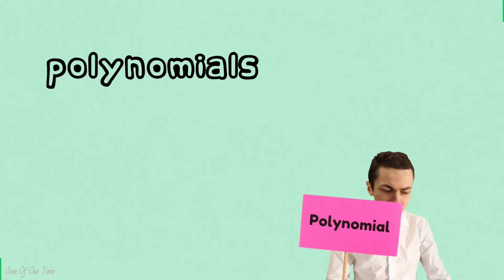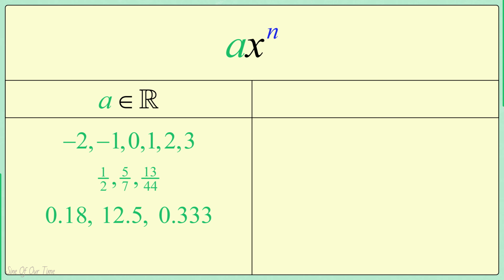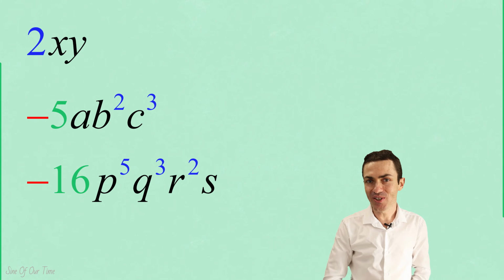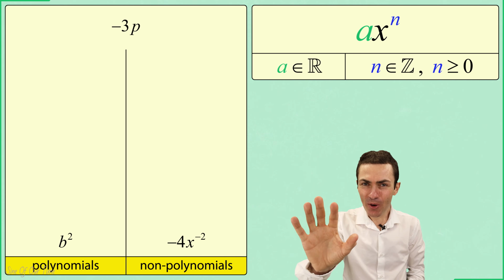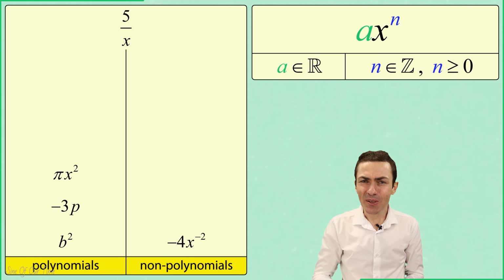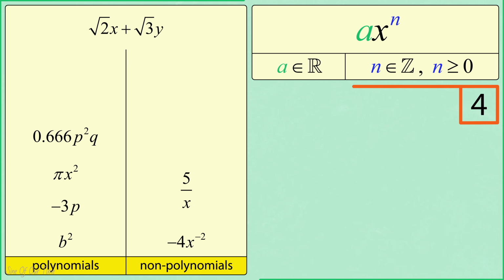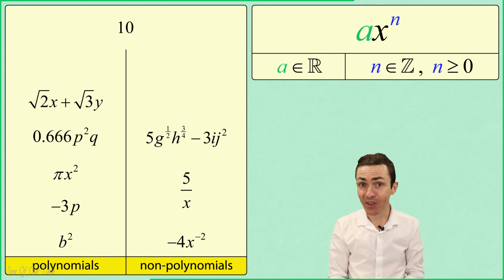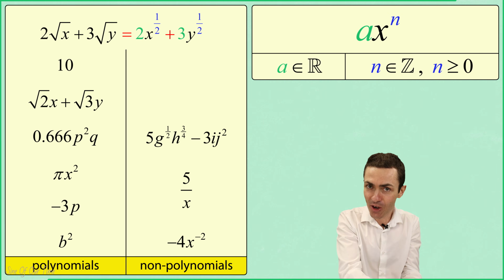Polynomial or Not - Separating Polynomials from Non Polynomials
Polynomial or non polynomial? That is the question ☝️ ! Even if you are in grade 7, this video will help you decide whether an algebraic expression is a polynomial or not. You may be familiar with polynomials, but have you ever asked yourself 'what is not a polynomial 🤔?' If not, no worries! This video will show you many examples of non polynomials. There are certain rules ⚖️ that need to be followed in order for an expression to be classified as a polynomial, but when these rules are violated 🥺, the expression is classified as a non-polynomial. This easy-to-follow video will go over the basics of what makes a polynomial a polynomial, and will challenge you to classify some examples, some of which are a little sneaky 😏. So what are you waiting for? Watch this video and ask yourself 'which of the following is not a polynomial?'

Here is what you can expect in this video 📺:

00:00  Introduction
00:13 Rules for Polynomials
01:04 Dealing with More than One Variable
01:31 Practice Separating Polynomials from Non-Polynomials
05:08  Conclusion

FOR MY AFRICAN VIEWERS:
🌍 If you are looking for an affordable platform that is filled with fun, interactive online learning materials with low data usage, then look no further than Ask Archie. With CAPS-aligned curriculums in both mathematics and physical science, Ask Archie will help you succeed by providing you with step-by-step explanations in solving tricky problems, and will also take tough theory and break it down into bite-size chunks.